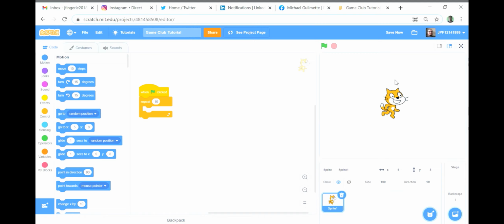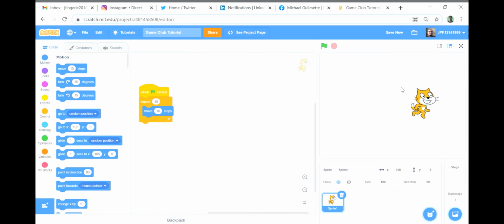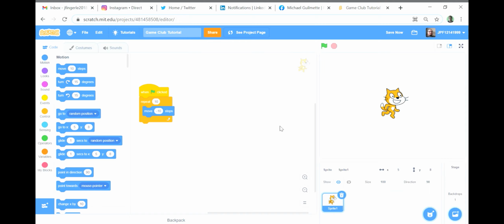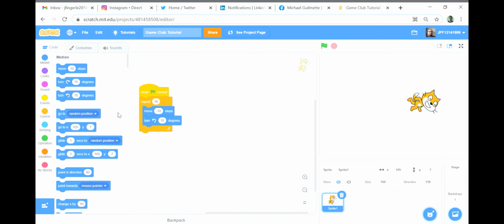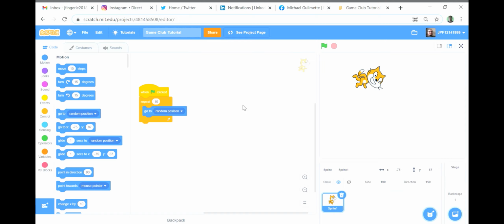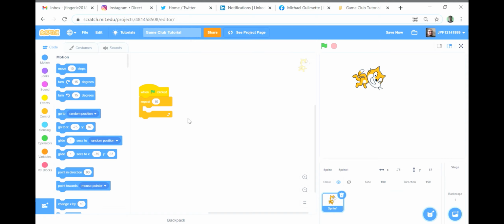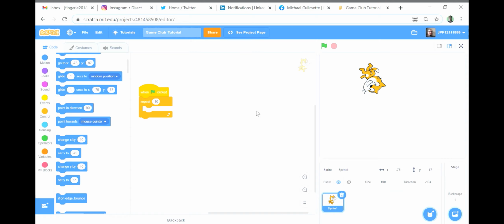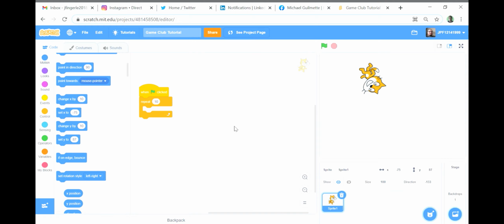Video Game Design Tutorial #43: Motion Blocks in Scratch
Hello everyone,

For this tutorial video, I would like to explain how to create physical motion in a virtual/game setting, as opposed to the demonstrations done with real life objects.